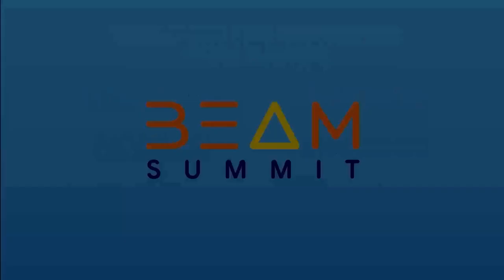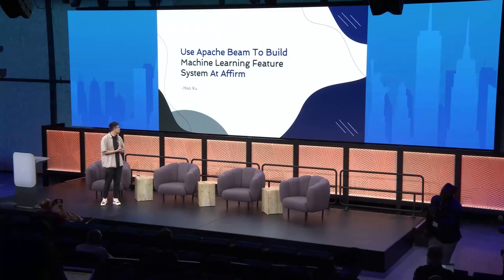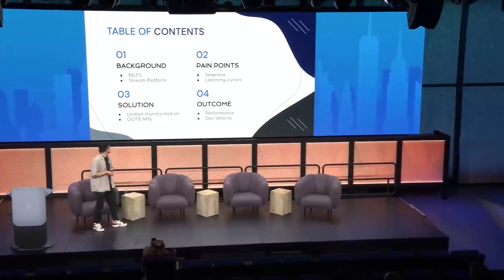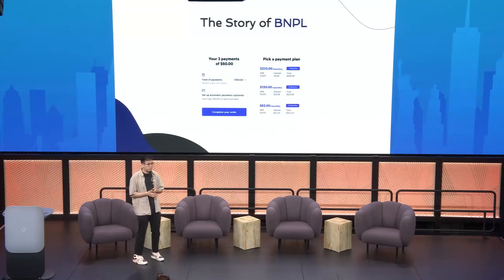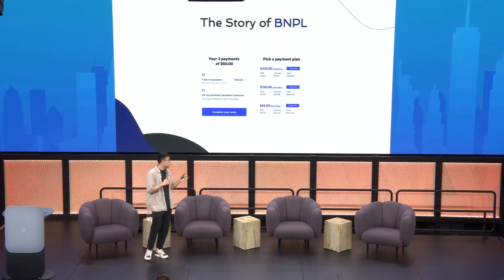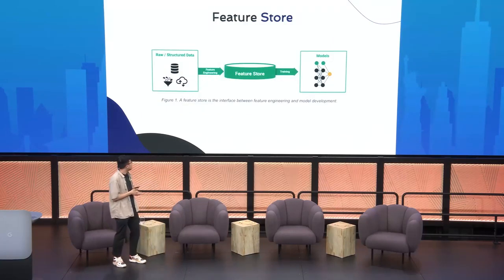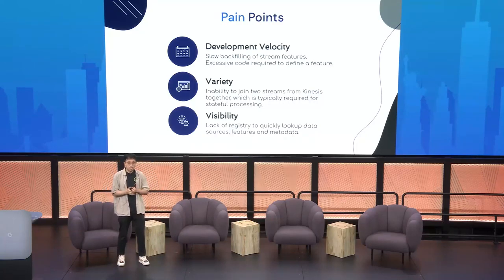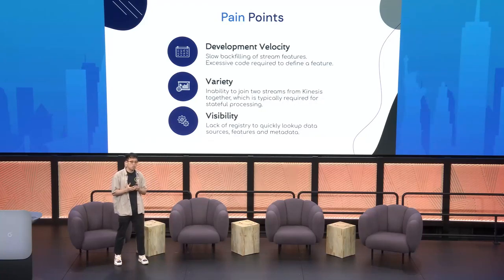Beam Summit 2023 | Use Apache Beam to build Machine Learning Feature System at Affirm - Hao Xu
In this session, we will explore how Affirm uses Apache Beam to build a unified transformation engine within a machine-learning feature store. We will demonstrate how to leverage Apache Beam to enable machine learning in various business cases, such as fraud detection, underwriting, and growth. By doing so, we'll establish an efficient framework that can improve the development velocity of machine learning engineers.